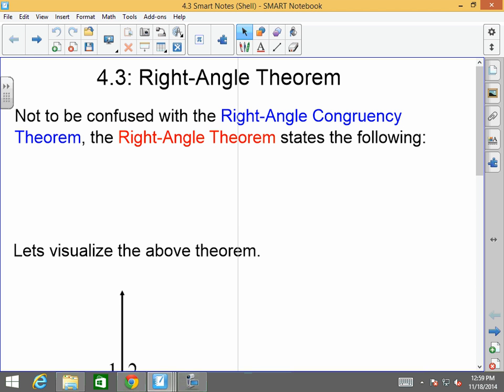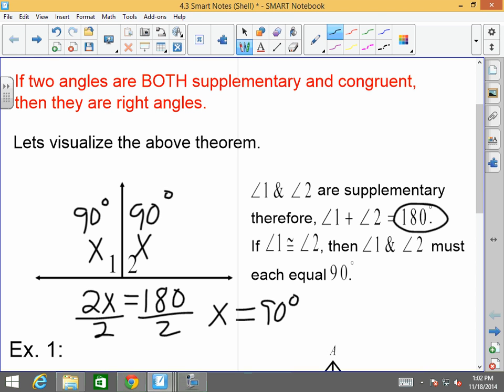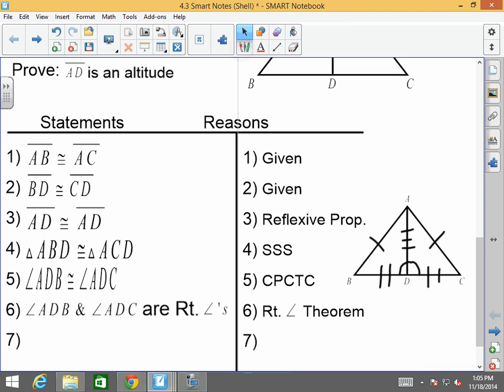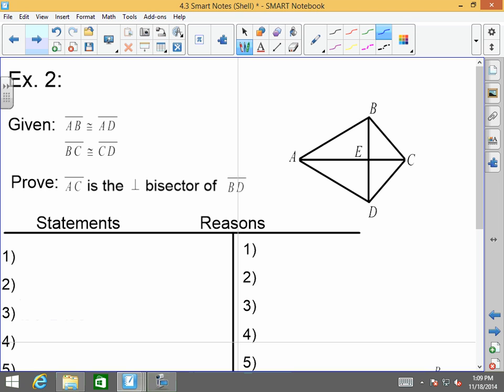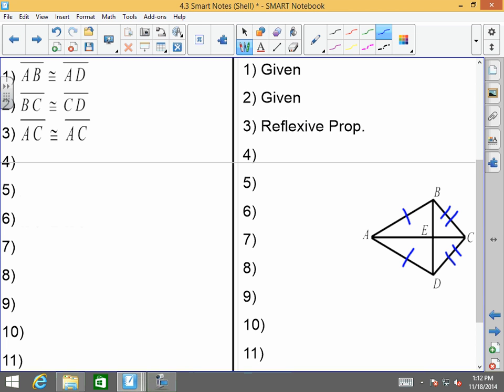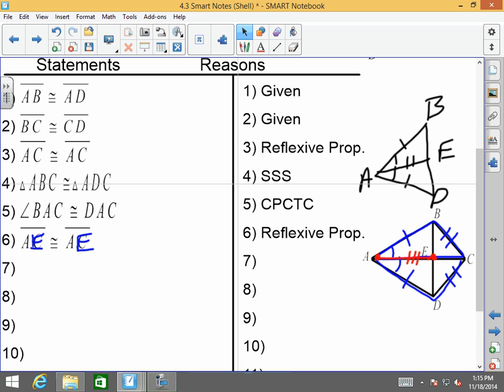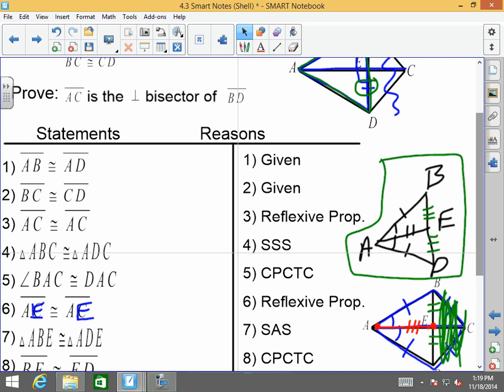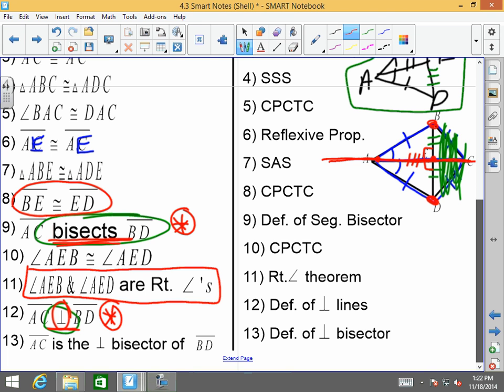Honors Geometry :4-3: A Right-Angle Theorem